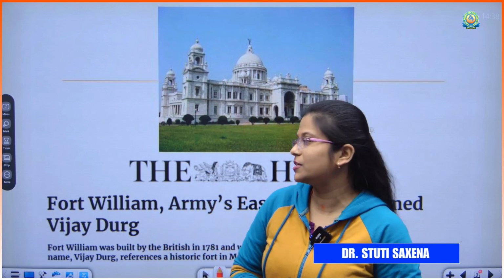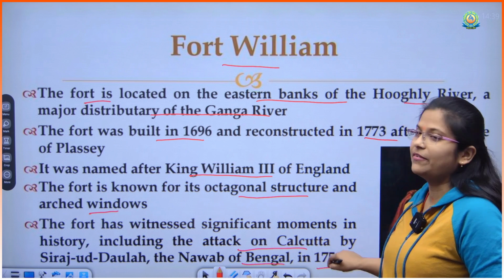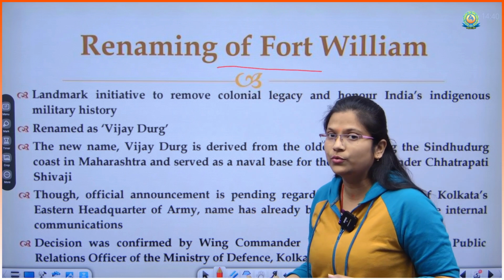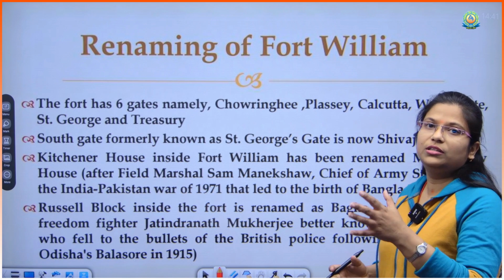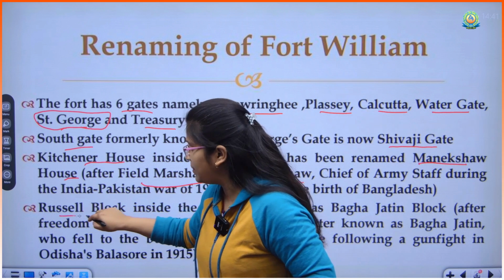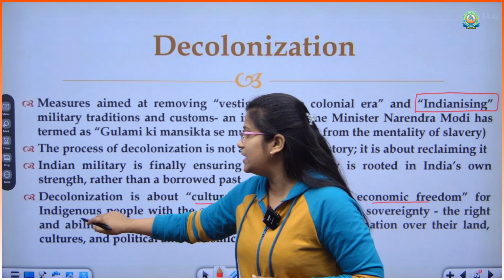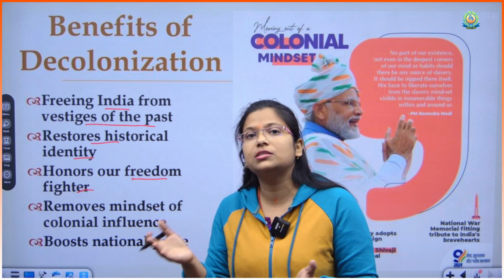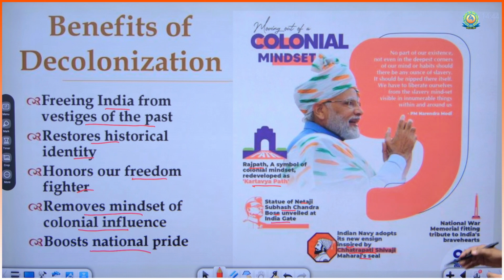Fort William renamed Vijay Durg | All about Fort William | Fort William History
Fort William renamed Vijay Durg | All about Fort William | Fort William History  || Fort William renamed Vijay Durg | All about Fort William | Fort William History

👥📲𝐅𝐨𝐫 RACE 𝐈𝐀𝐒 𝐮𝐩𝐝𝐚𝐭𝐞𝐬 𝐟𝐨𝐥𝐥𝐨𝐰 𝐮𝐬 𝐚𝐭:📲

👥📲 𝐎𝐮𝐫 Courses:📲

🆘 Helpline Connect🆘
☎ साथियों,
किसी भी प्रकार की सहायता के लिए आप RACE IAS के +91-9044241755 पर कॉल कर सकते हैं।
📍 𝗔𝗱𝗱𝗿𝗲𝘀𝘀 : Coca cola Chauraha, Ashok Nagar, Kanpur